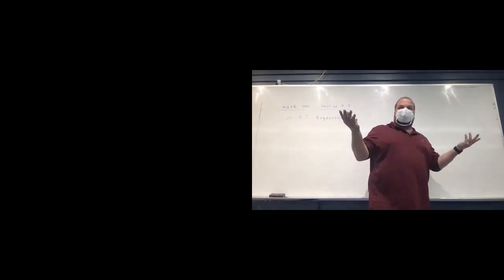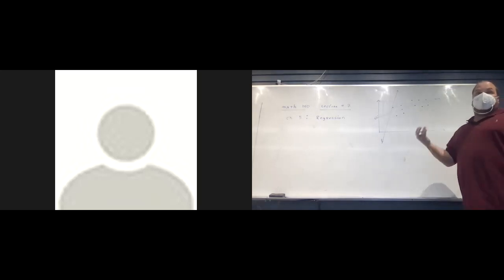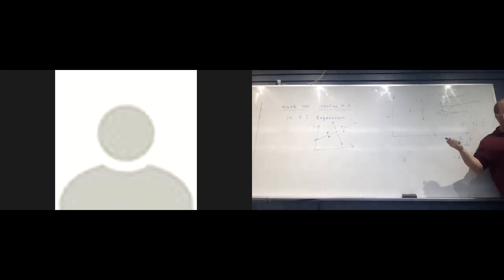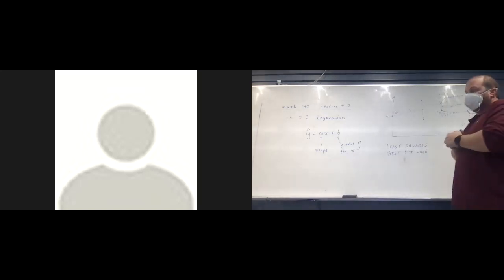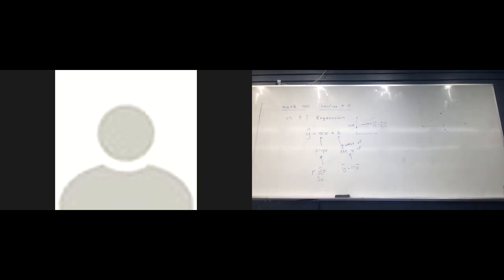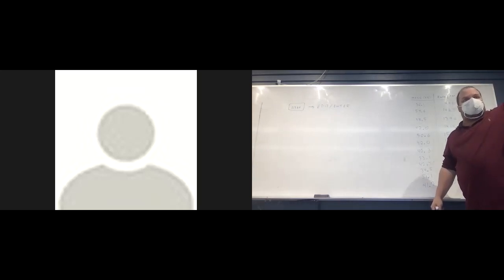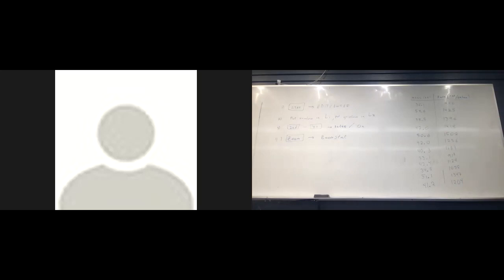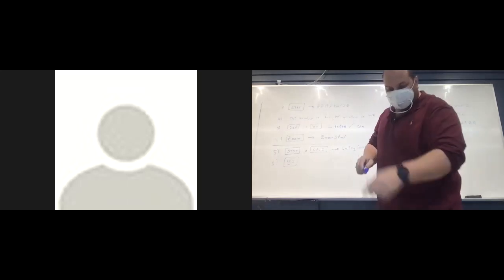Math 140, Lecture 7